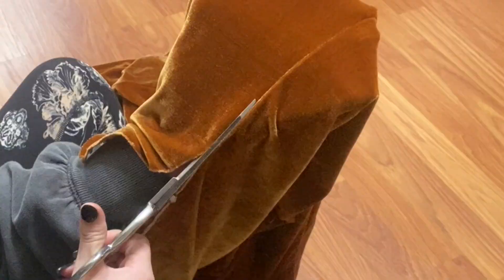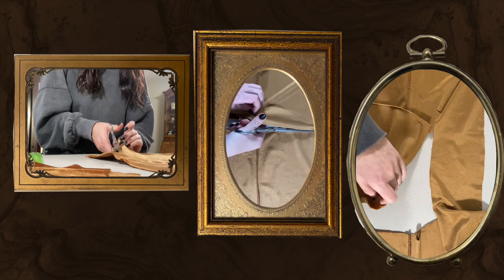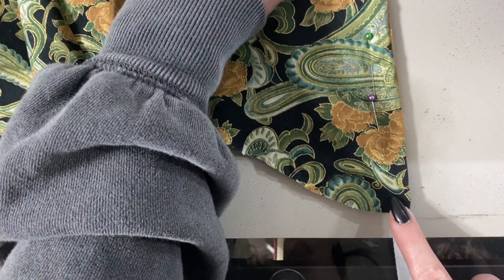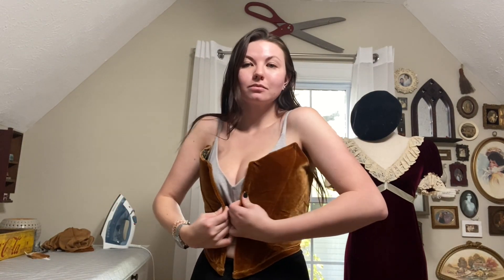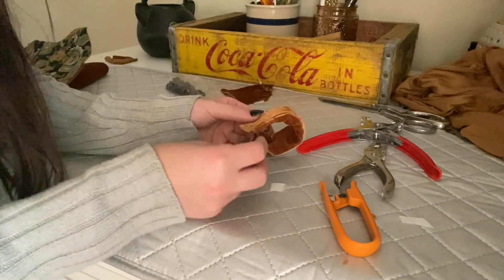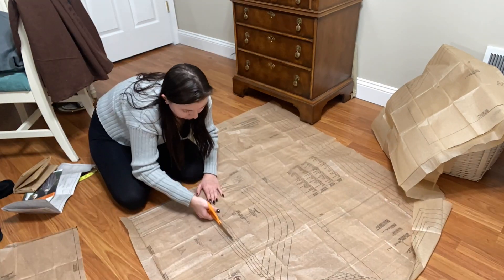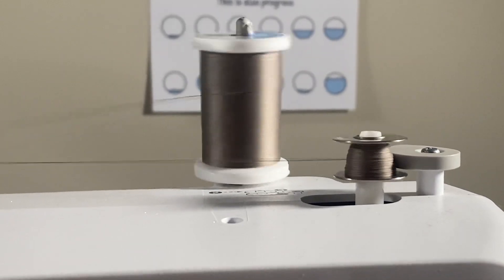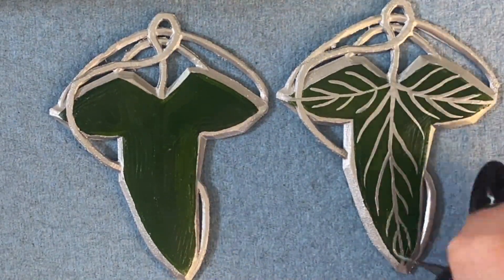sewing a HOBBIT outfit | DIY cosplay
How much I love Lord of the Rings just isn't quantifiable! So it was the perfect choice to be Frodo Baggins. I typically thrift my Halloween costumes, but this year I wanted to make and sew my own.  This is my first step into Hobbitcore lol and corset making!

P.S. I forgot to mention it in the video but I also made the circle skirt (albeit a while ago hahaha).

The one pattern I used: Simplicity Halloween R11579

⏳Timestamps⏳
00:00 - 01:01 ☞ Planning the hobbit costume
01:01 - 01:19 ☞ Cuting all the pattern pieces out
01:19 - 01:54 ☞ Fusible interfacing and lining fabric
01:54 - 2:10 ☞ Sewing the corset together
02:10 - 3:09 ☞ How the corset came together
03:09 - 03:59 ☞ Adding grommets
03:59 - 04:12 ☞ Hand sewing all of the grommet holes
04:12 - 05:55 ☞ Sewing the cloak
05:55 - 07:06 ☞ Making and painting the Leaf of Lorien
07:06 - 07:26 ☞ The reveal
07:26 - 07:57 ☞ Wrap up and Meme lol

🎙Music🎙
"We All Need Adventures" by Howard Harper-Barnes